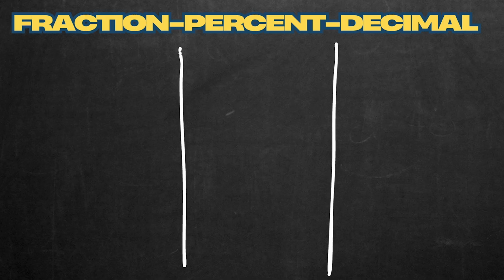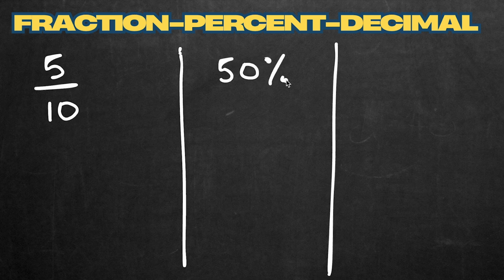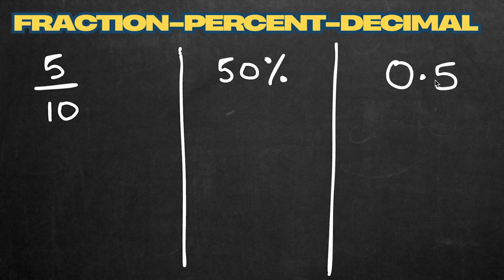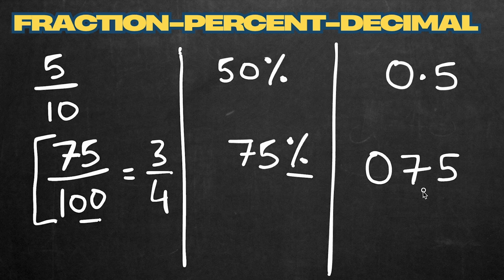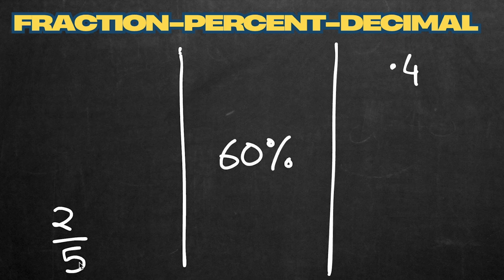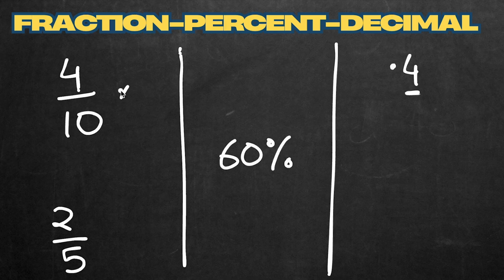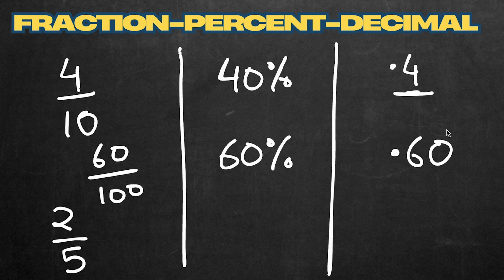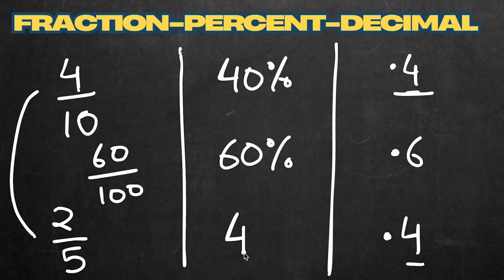Ep26 - Interchanging Fractions, Percent and Decimals - Mathematics Simplified - MBB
Welcome to Math Beyond Borders – your go-to place for clear and simple math tutorials!

In this video, we break down how to convert between fractions, percents, and decimals — a key skill in math that helps build a strong foundation for more advanced topics.

Whether you're a student brushing up for a test, a parent helping with homework, or just someone who wants to boost your math confidence, this lesson is clear, simple, and easy to follow.

🔢 What You'll Learn:

How to convert a fraction to a decimal

How to change a decimal to a percent

How to switch between percents and fractions

Real-life examples to help make sense of it all!

Math beginners

Test prep (SAT, GED, etc.)